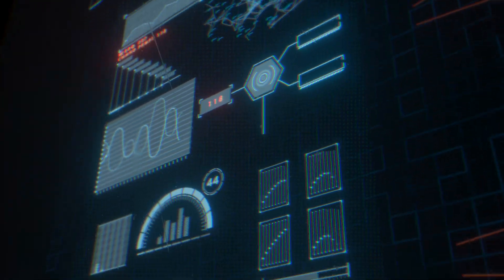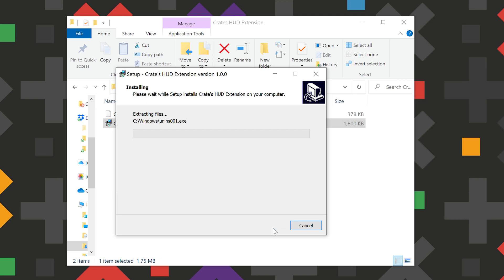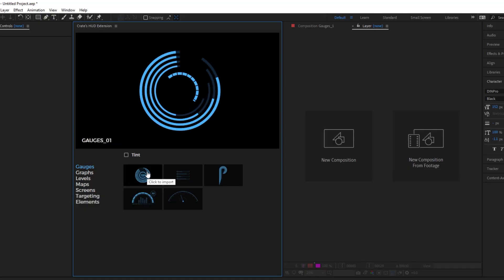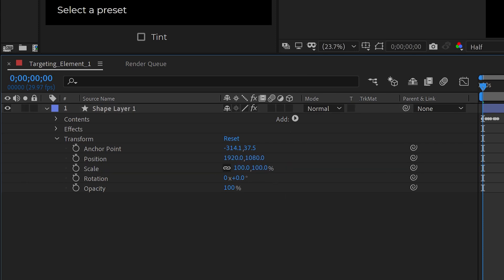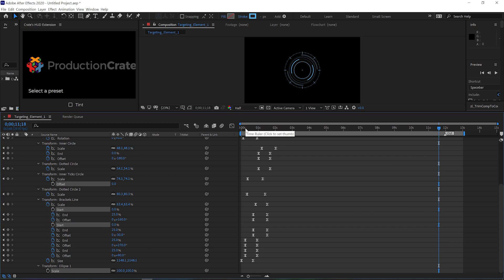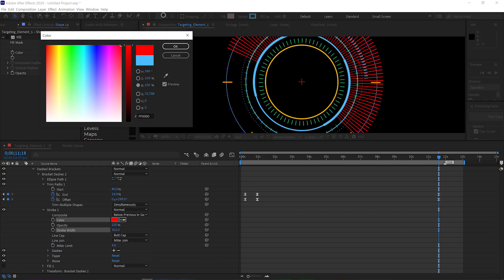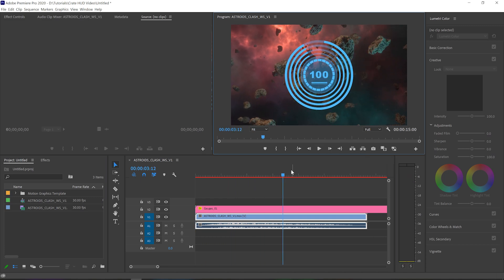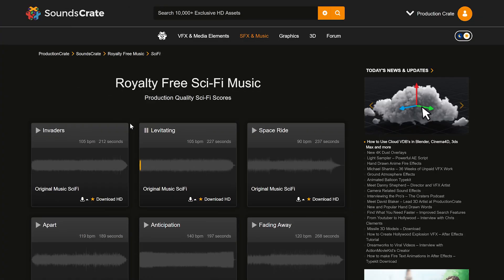New HUD Plugin for AE + Premiere!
We have a new HUD Generator tool for After Effects!